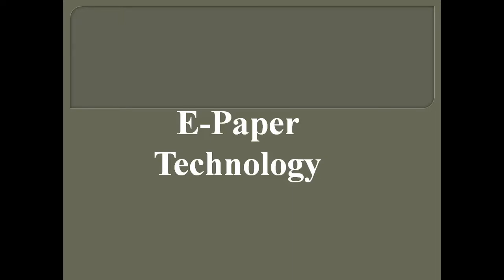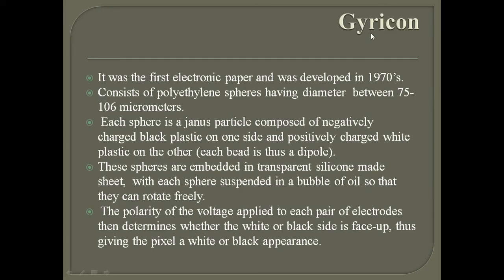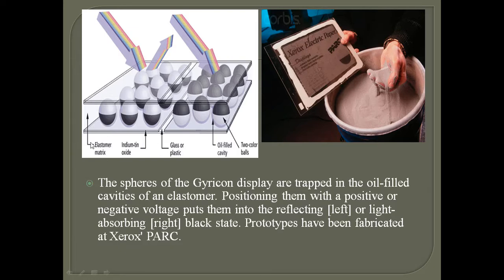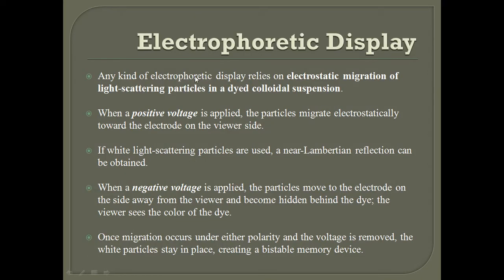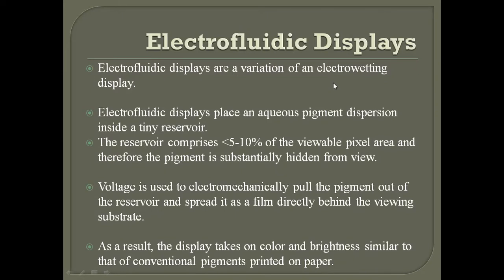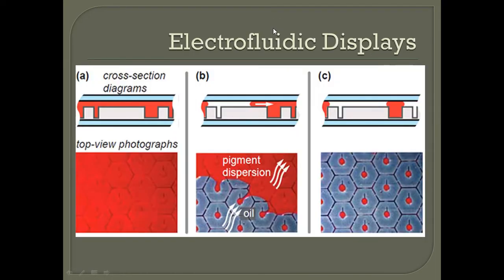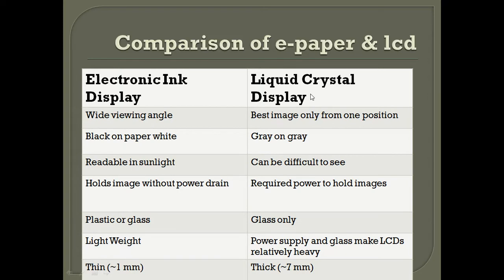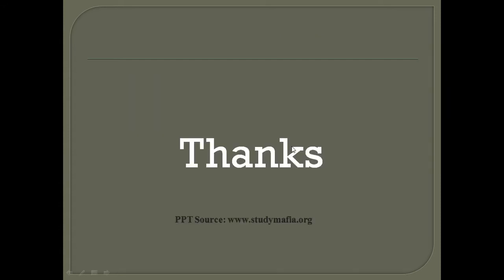E-PAPER TECHNOLOGY explained | INTRODUCTION TO E-PAPER TECHNOLOGY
e-paper
e-papertechnology